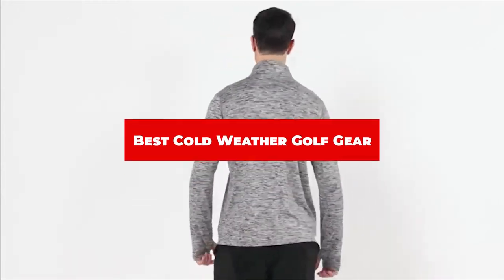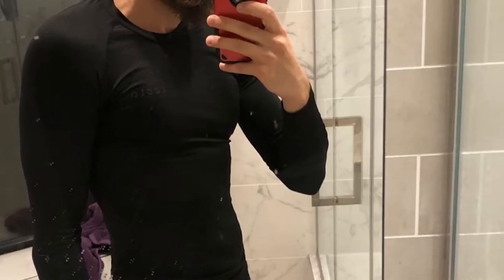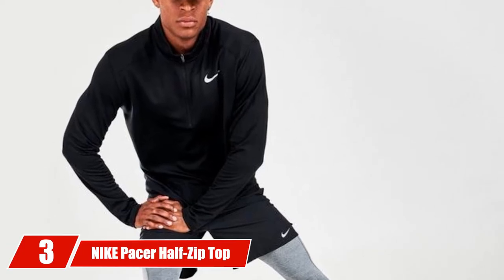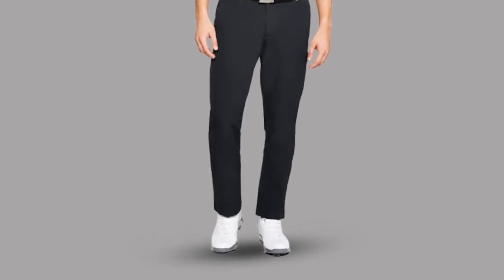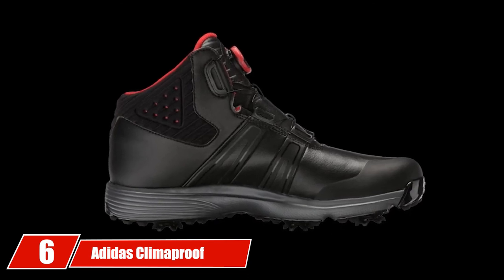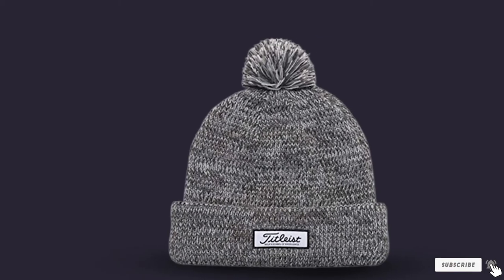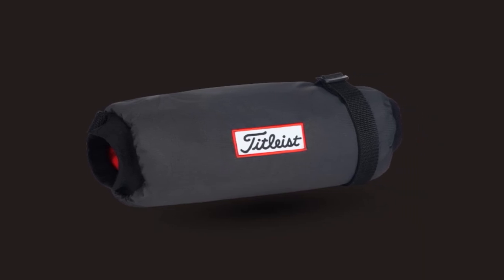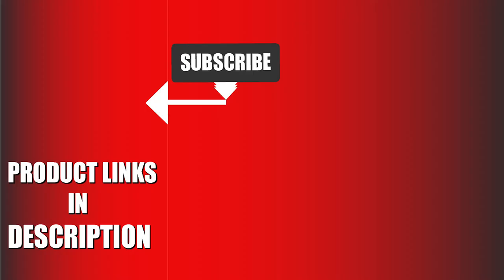Best Cold Weather Golf Gear In 2024 - Top 10 New Cold Weather Golf Gears Review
Links to the Top 10 Best  Cold Weather Golf Gear we listed in today's  Cold Weather Golf Gear Review video & Buying Guide:

1 . TSLA Thermal Wintergear Baselayer
2 . Kentwool Tour Standard Merino Wool Socks
3 . NIKE Pacer Half-Zip Top
4 . Under Armour ColdGear Infrared Golf Pants
5 . Under Armour ColdGear Reactor Jacket
6 . Adidas Climaproof BOA Golf Shoe
7 . Titleist Winter Golf Hat
8 . HJ Winter Performance Golf Glove
9 . Titleist Hand Warmer
10 . LUPA Canadian Double-Layer Micro Fleece Neck Warmer

In this video, we have gathered the  Cold Weather Golf Gear on the market in 2024. With all types of consumers in mind, we made this list through extensive research, pricing, quality, durability, brand reputation, and various other factors.